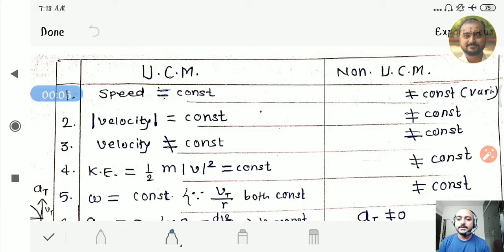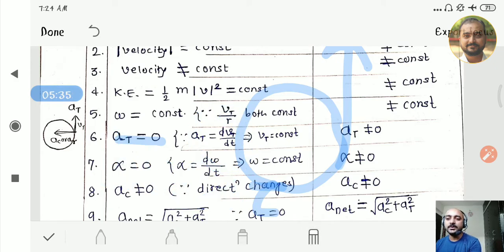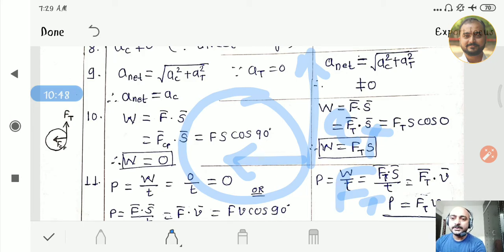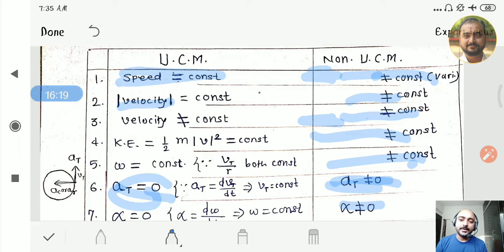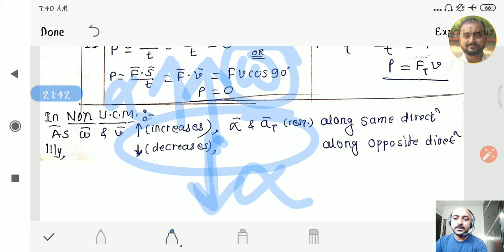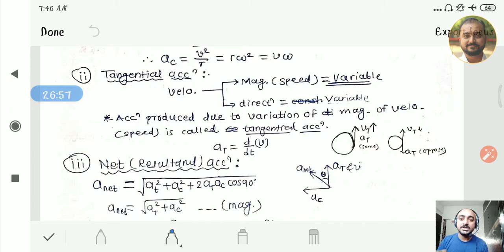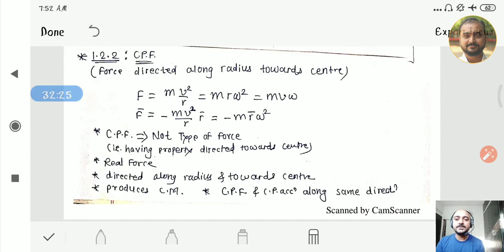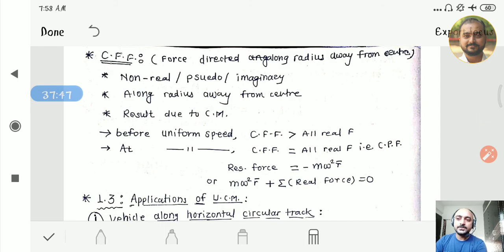XII_Rotational dynamics_2_physics lecture series .mp4